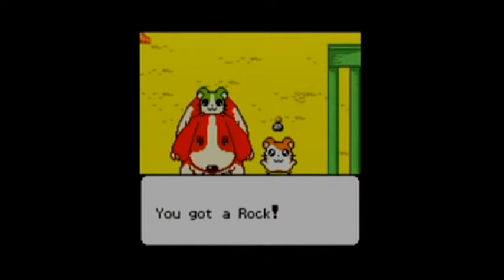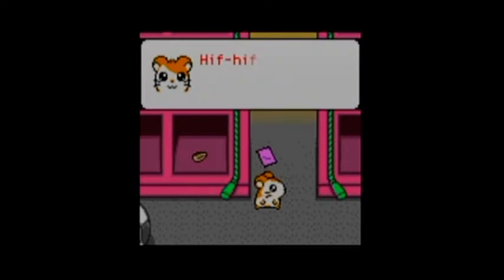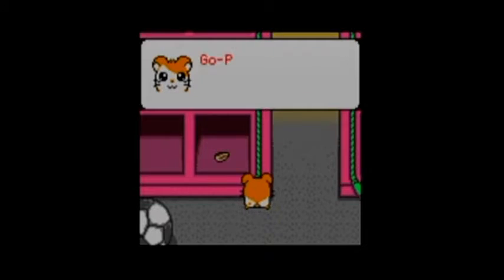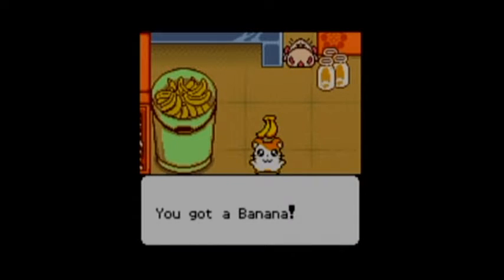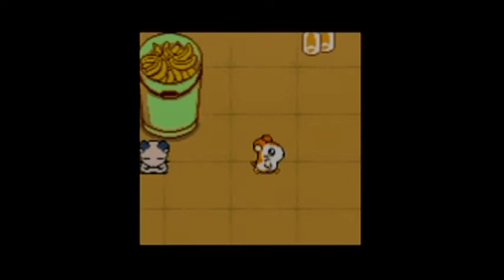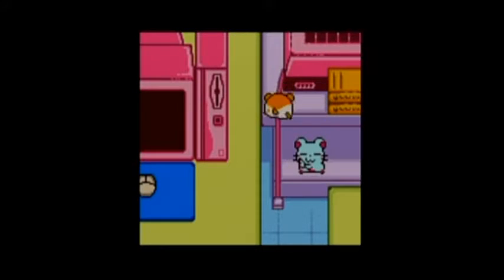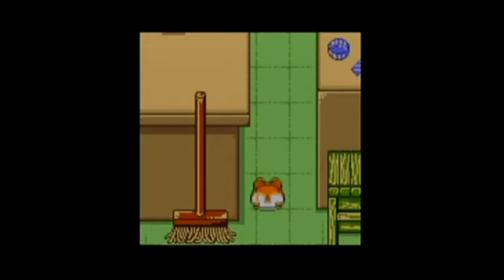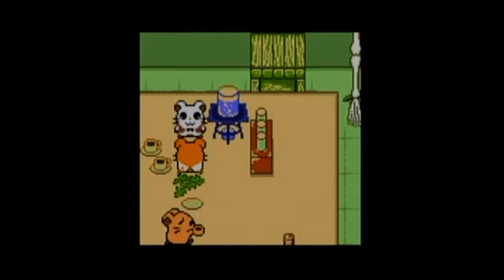Hamtaro: Ham-Hams Unite! Walkthrough Part 7 - Sunflower Elementary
We explore Sunflower Elementary. Enjoy! :]
Ham-Chat learned in this episode:
1:04 - Hamchu
9:01 - Huffpuff
10:04 - Wishie
10:53 - Smoochie
11:53 - Cramcram
13:01 - Noworrie
19:18 - Whawha
20:28 - Hotchu
21:50 - Perksie
22:57 - Clapclap
Songs found in this episode:
17:10 - Hamtaro Time